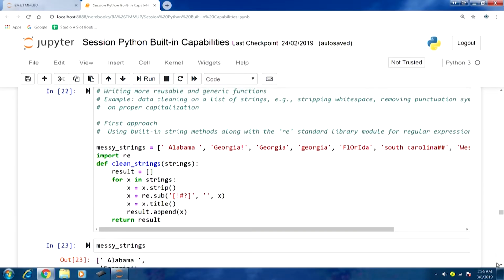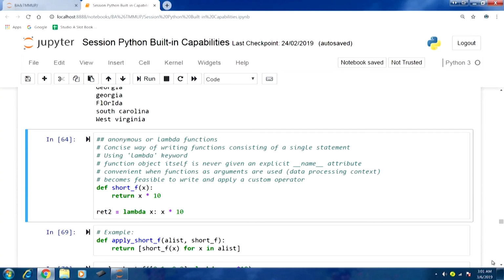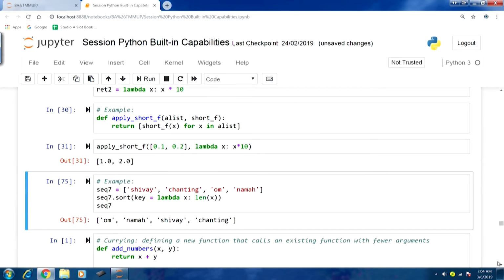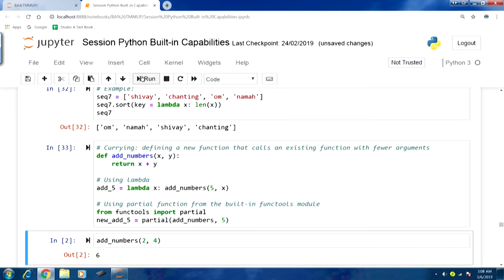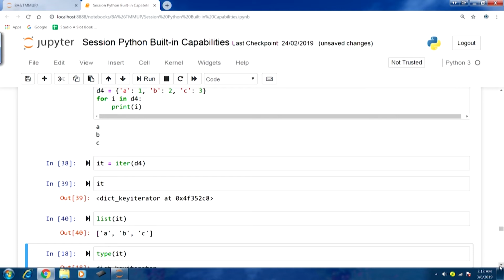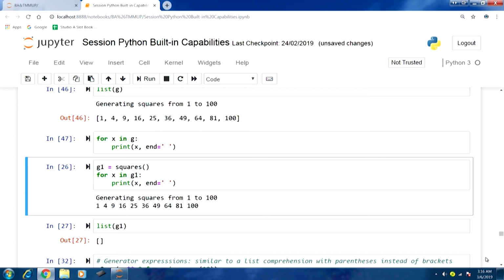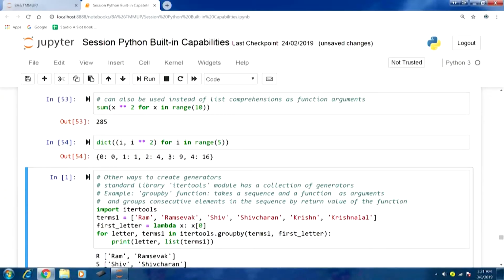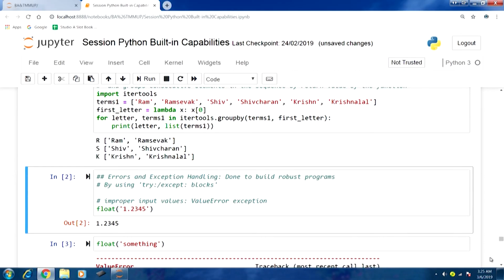Built in Capabilities of Python VIII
Lambda Function, Currying, Generators, Exception Handling